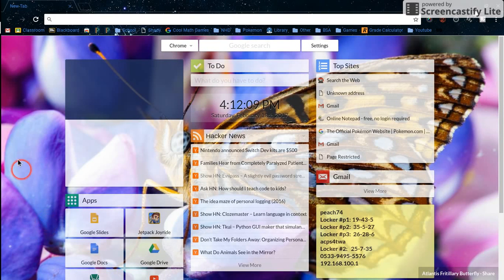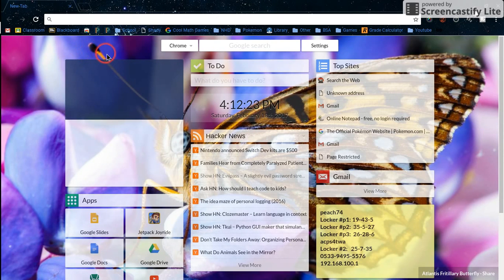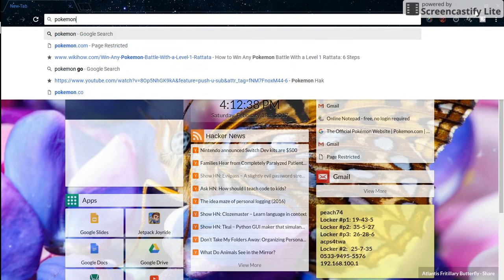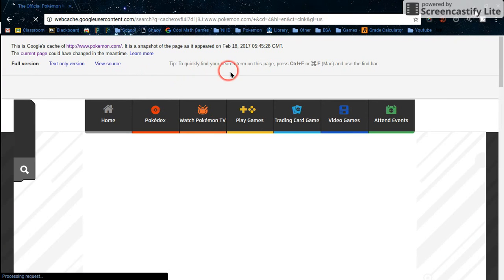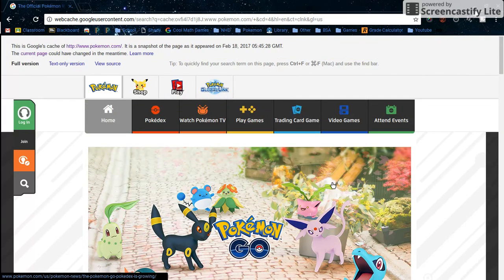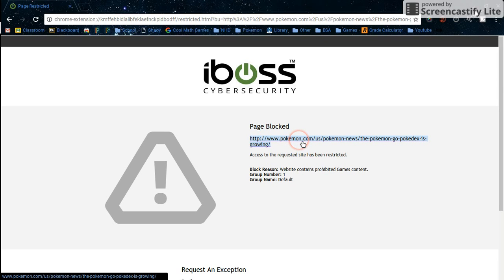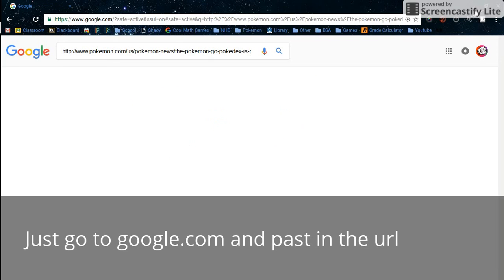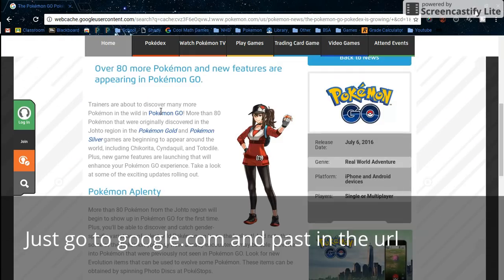HOW TO GET PAST IBOSS!!!! (working 2017)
Currently working on method 2 of getting past iboss